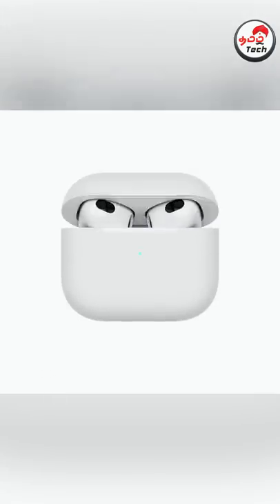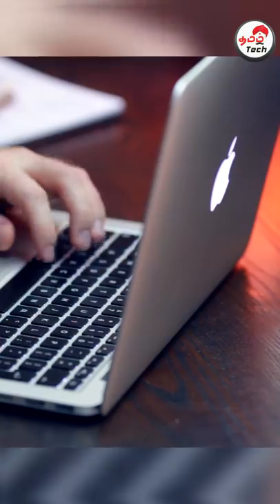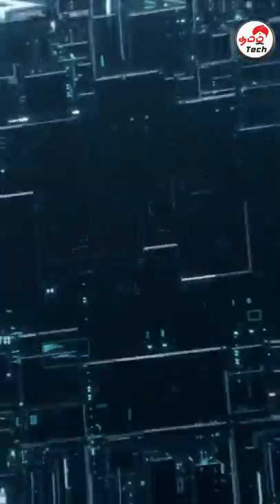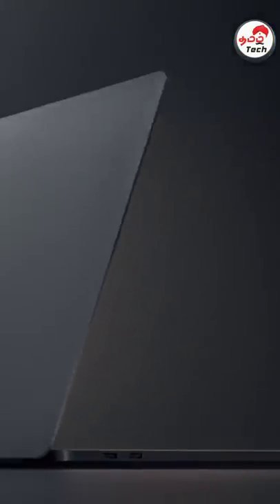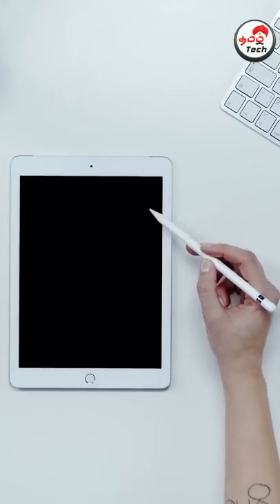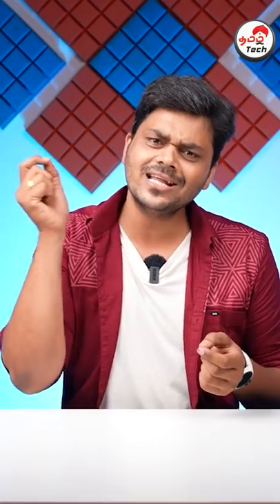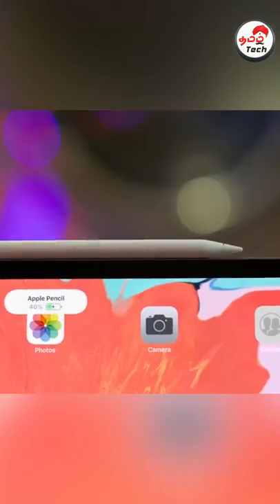Apple -ன் மன்மத லீலை😉♥ | Tamil Tech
Apple's Love